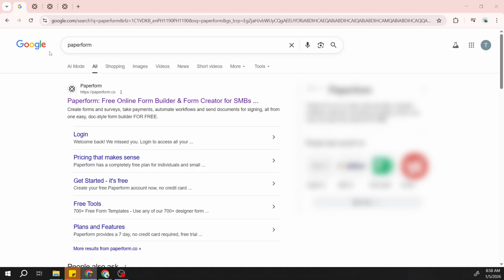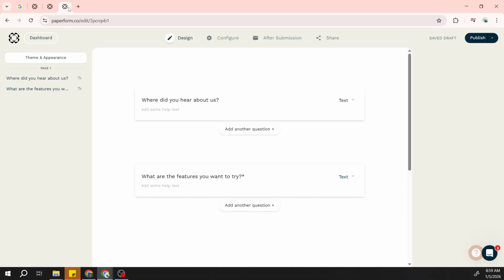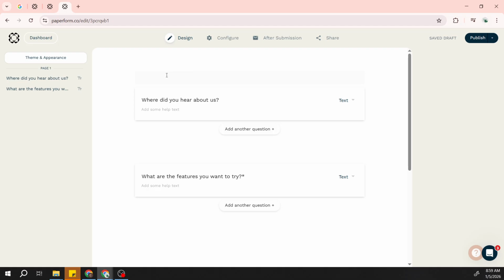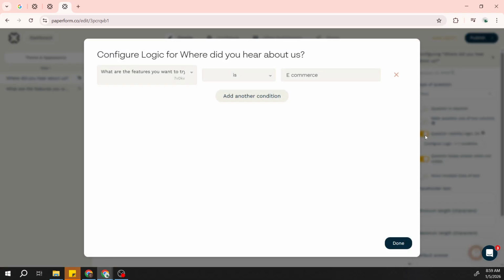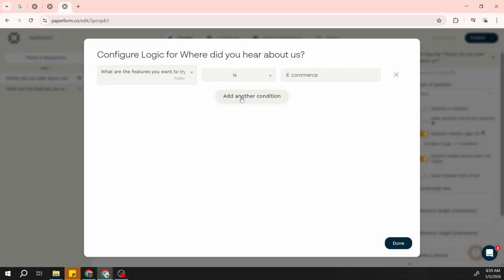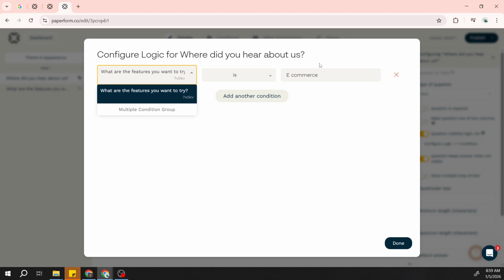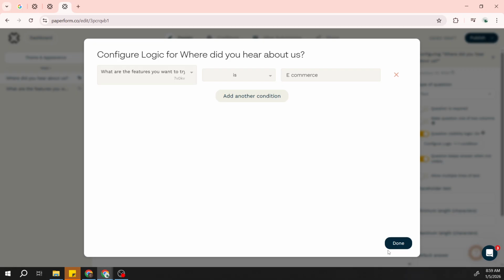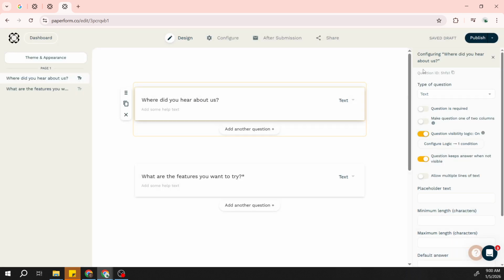How to Add Conditional Logic in Paperform [2026 Full Guide]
How to Add Conditional Logic in Paperform

In this video, we show you exactly how to **add conditional logic in Paperform** to create dynamic, personalized experiences for your respondents. We examine the core concepts of smart branching and the implementation of visibility rules to ensure your forms only display relevant content based on user input.

Mastering this specific tool improves workflow, organization, and project quality by reducing form abandonment and ensuring high-quality data collection. We utilize the dashboard to manage sophisticated logic flows and navigate the account settings to establish complex dependencies, which is vital for building professional-grade surveys, quizzes, and application forms. By establishing a professional standard for interactive document design, you can automate decision-making processes and provide a tailored journey for every individual who interacts with your digital assets.

Technical Specs:
Software: Paperform; Feature: Dashboard.